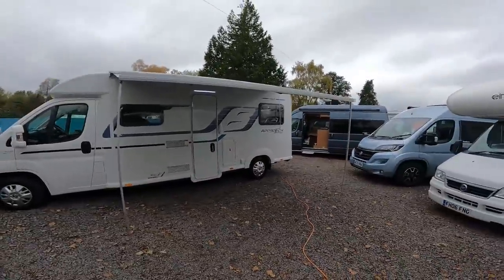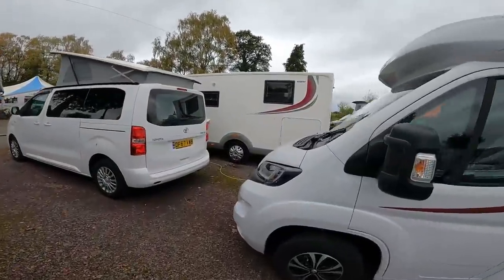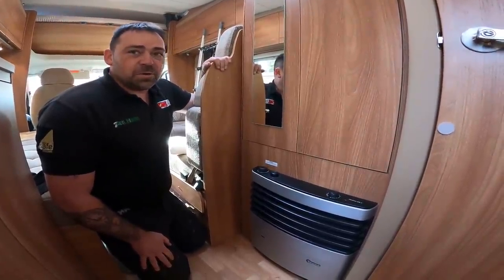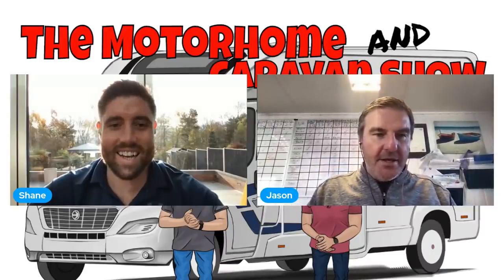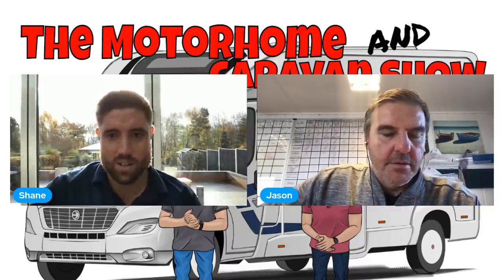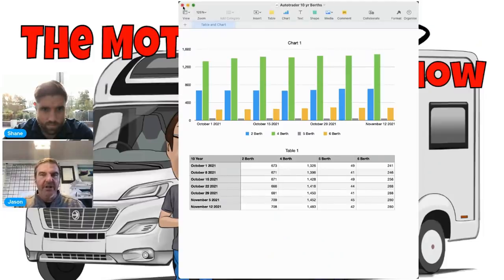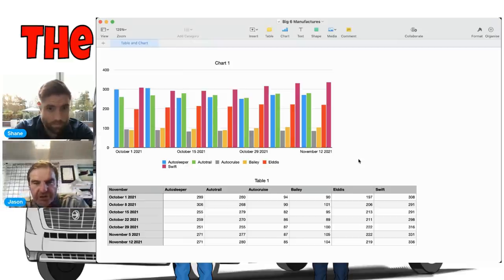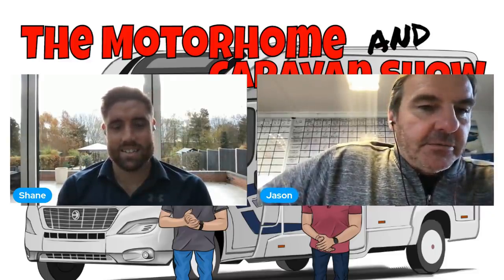MOTORHOME MONTHLY ! News Tips and Used Motorhome Prices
Looking at Used Motorhome Prices in November with Dealer Stock Levels and where the prices are going.
November Motorhome jobs to do and taking a look at used Motorhomes we have had in and a little chat along the way.